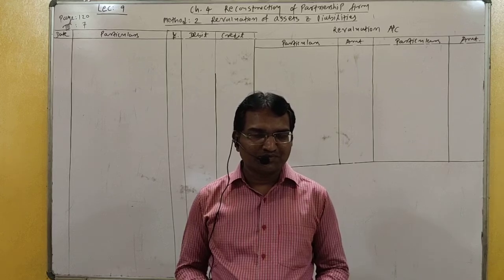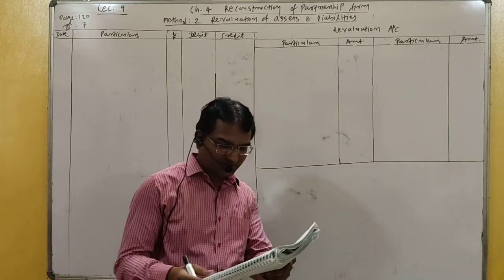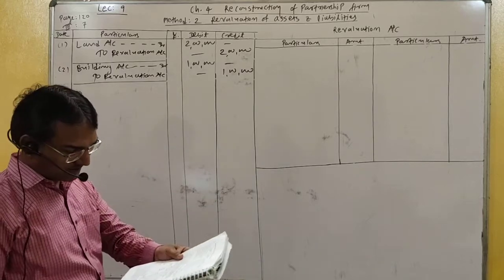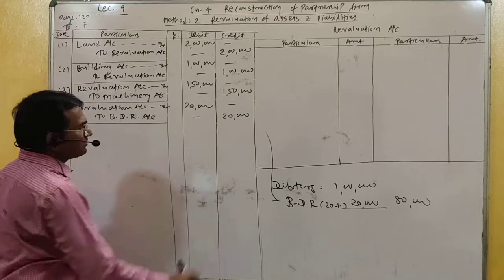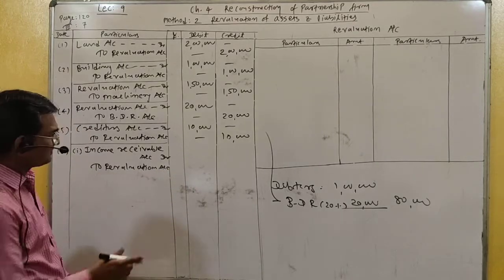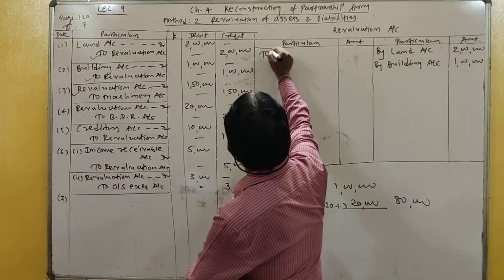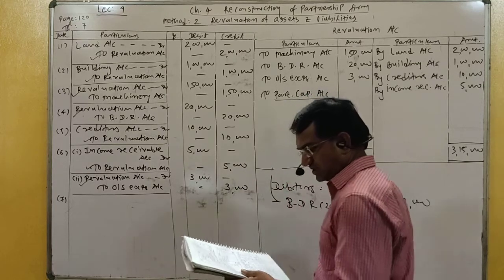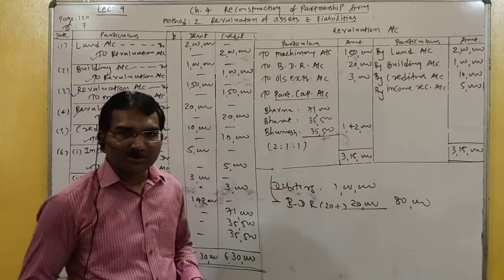GSEB 12 commerce Accounts part 1, Ch.4 illustration 7 lec.3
lec.3 Preparation of Revaluation Account & Journal entry.